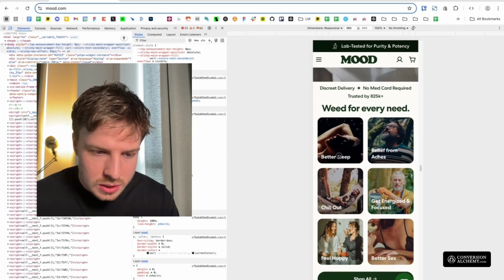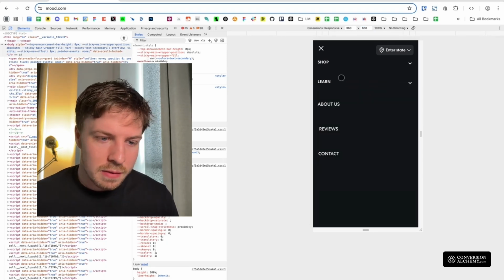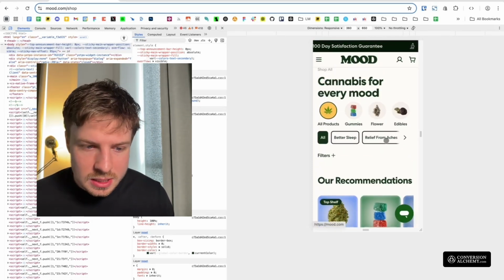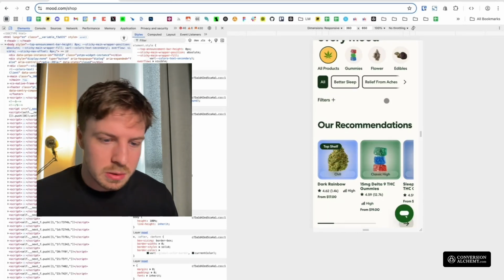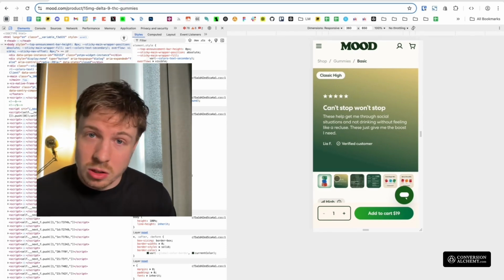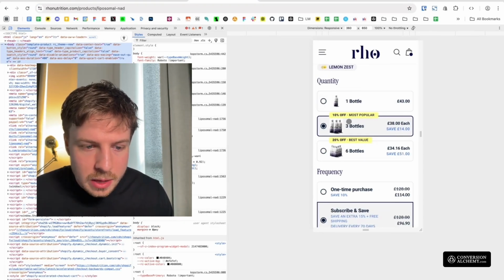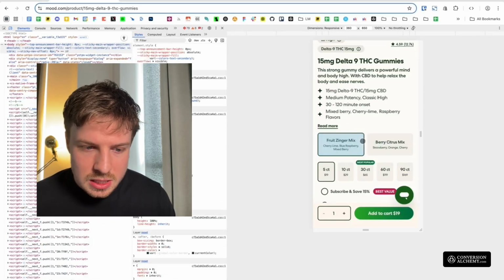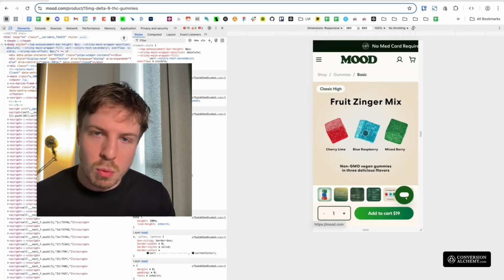Fix These 7 Mistakes Killing Your Shopify Conversions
In this CRO and Shopify optimization teardown, Osh breaks down a real eCommerce site and shares tactical fixes to boost conversions. From homepage layout to product page images, he covers key UX tweaks, navigation upgrades, and proven strategies to turn more visitors into buyers—fast.

0:12 Static Images Outconvert Video (Here’s Why)
0:44 Show Everything Upfront to Build Trust
1:03 Navigation Friction That’s Costing You Clicks
2:25 Why Mobile Shoppers Hate Sliders
2:49 Fixing the Product Page Layout Flow
3:14 The Objection-Killing Image Strategy
3:42 Bundling for AOV: The Tiered Pricing Play
4:30 Make Your Tiers & Options Obvious